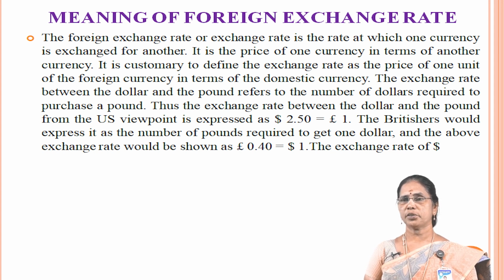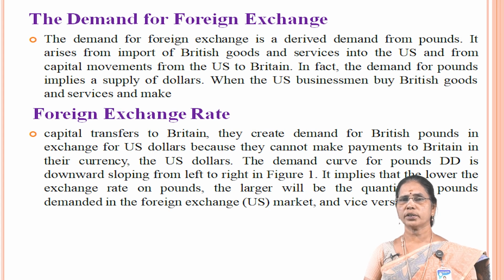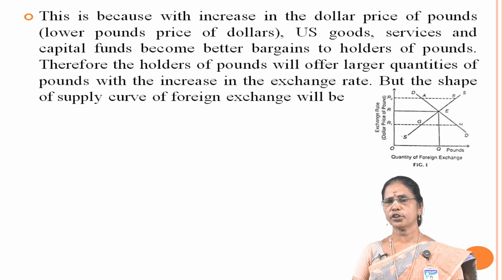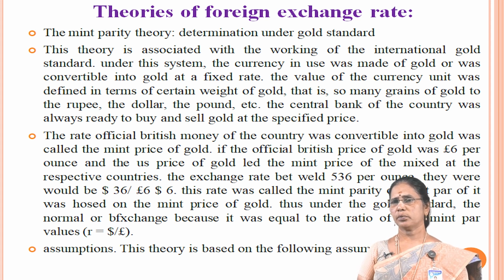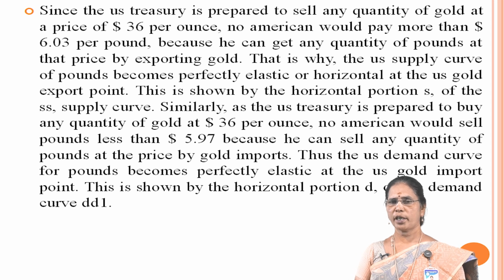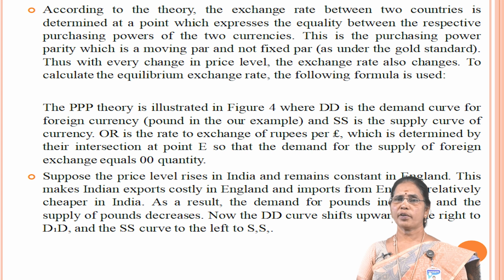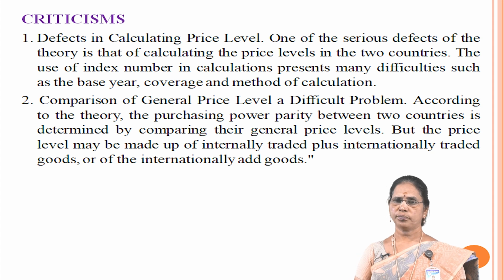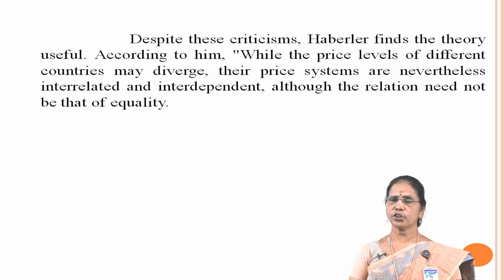FOREIGN EXCHANGE RATE